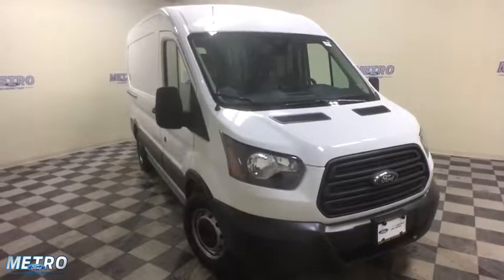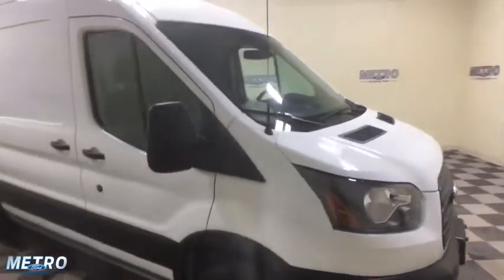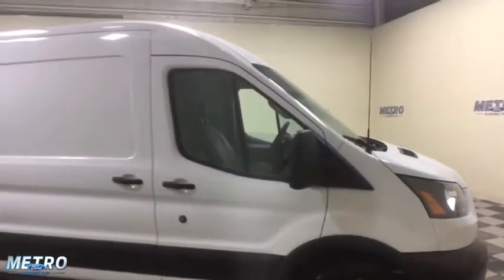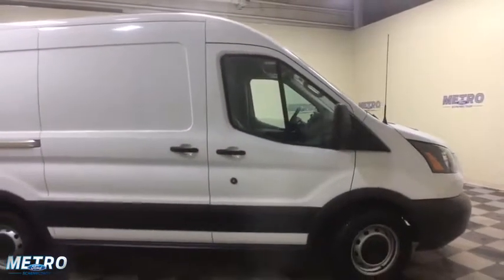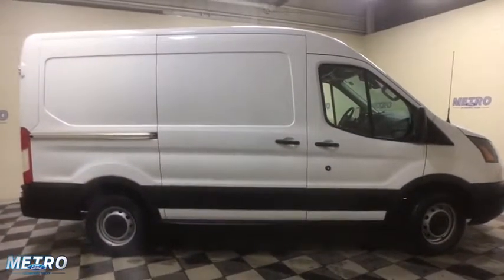2018 Ford Transit-150 Schenectady, Albany, Clifton Park, Saratoga, Amsterdam, NY P19606R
Oxford White U 2018 Ford Transit-150 available in Schenectady, New York at Metro Ford. Servicing the Albany, Clifton Park, Saratoga, Amsterdam, NY area.

Metro Ford
3601 State St

Certified. White 2018 Ford Transit-150 RWD 6-Speed Automatic with Overdrive 3.7L V6 Ti-VCT 24VbrbrRecent Arrival! Odometer is 5613 miles below market average!brbrFord Certified Pre-Owned Details:brbr  * Warranty Deductible: $100br  * Limited Warranty: 12 Month/12,000 Mile (whichever comes first) after new car warranty expires or from certified purchase datebr  * Includes Rental Car and Trip Interruption Reimbursementbr  * 172 Point Inspectionbr  * Roadside Assistancebr  * Powertrain Limited Warranty: 84 Month/100,000 Mile (whichever comes first) from original in-service datebr  * Transferable Warrantybr  * Vehicle History